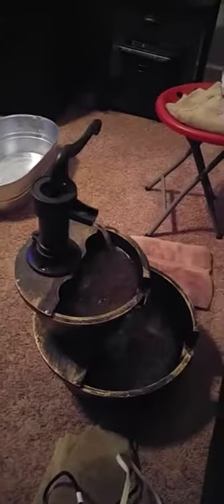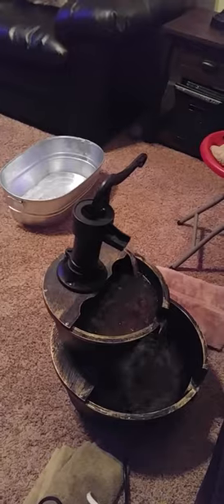Using a Fountain as a detoxing foot spa